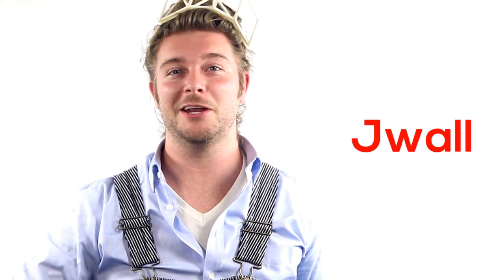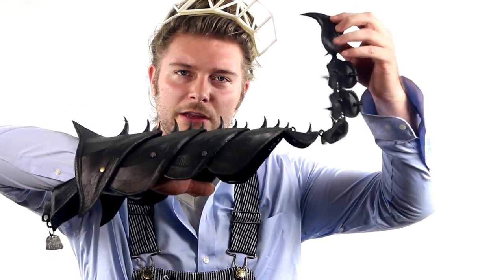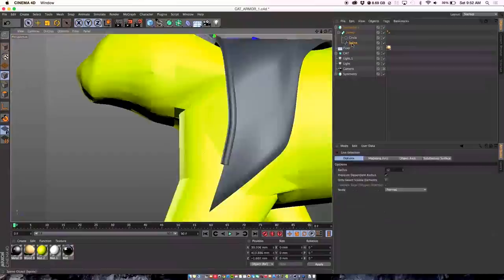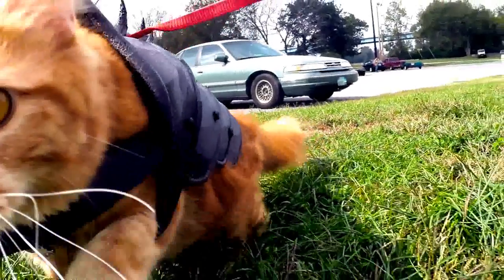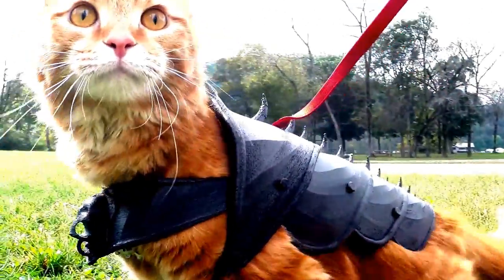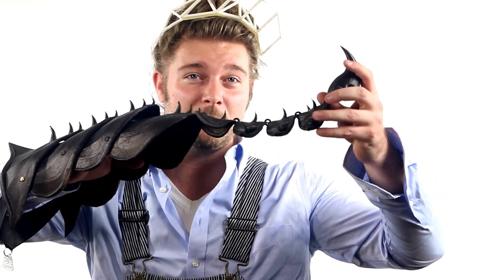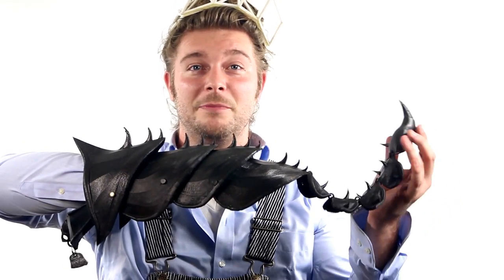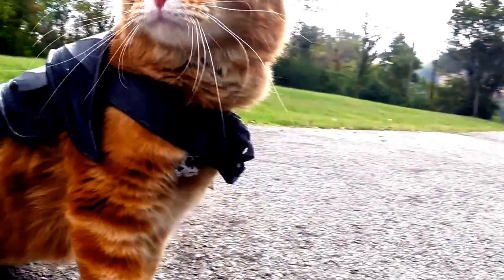3D Printing - Cat Armor